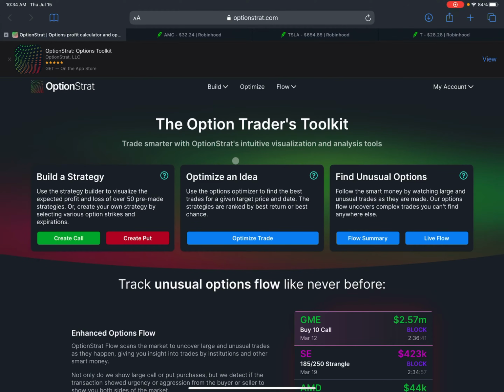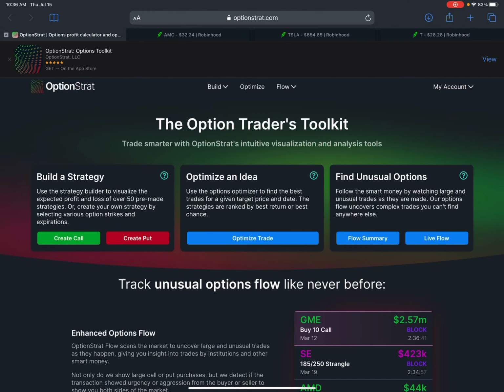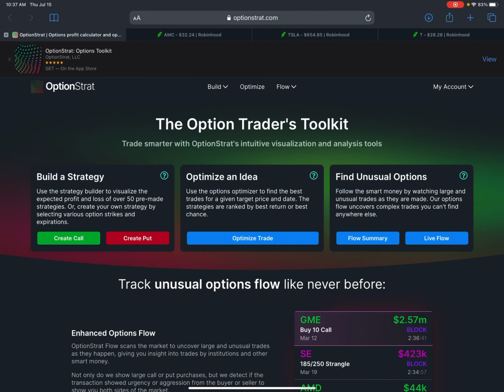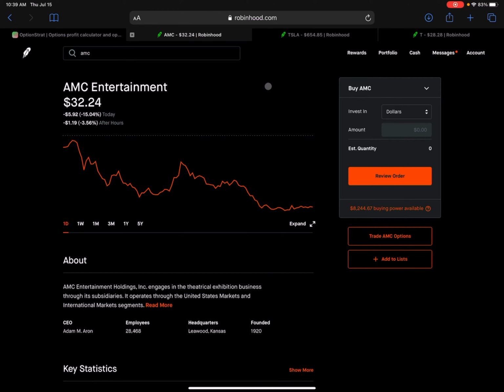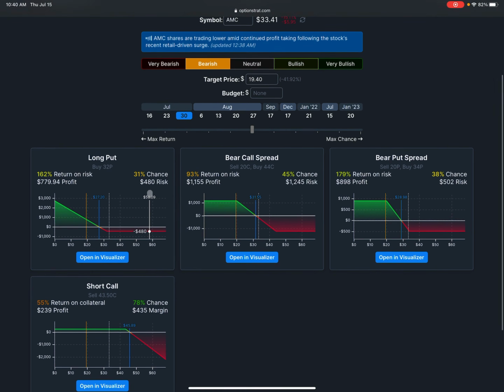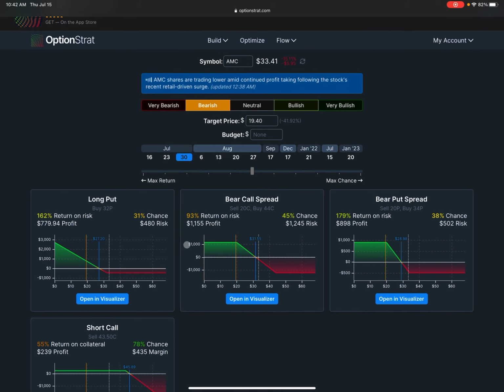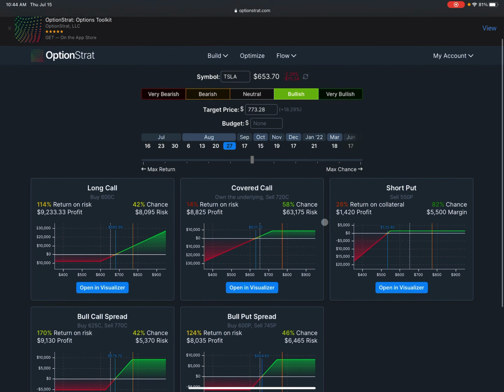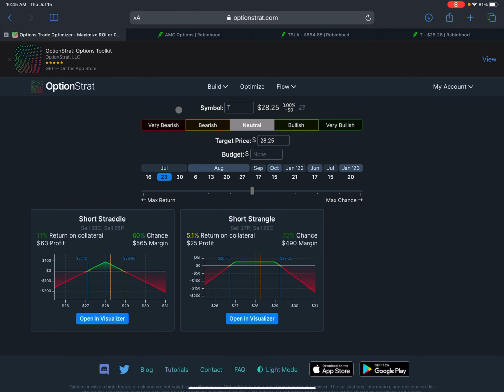Trading Stock Options for Beginners using OptionStrat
Here I show you how I use OptionsStrat to help me setup my options trades better!

Get Free Stocks, Crypto, or Money:
If you want to start investing in stocks, checkout robinhood and get a free stock!